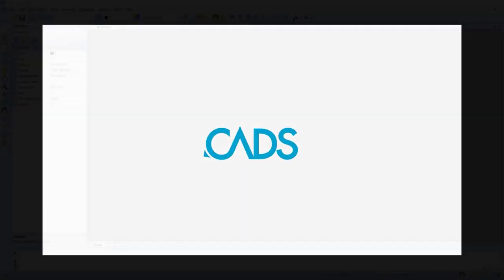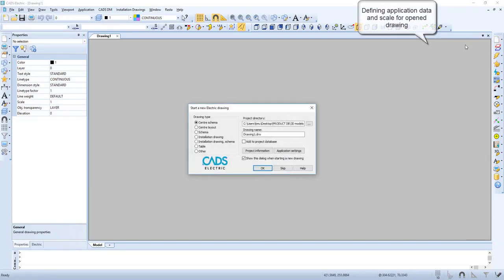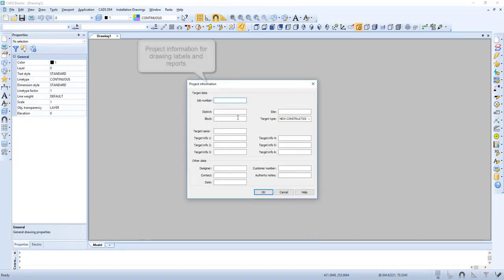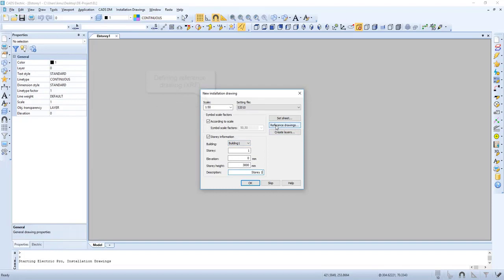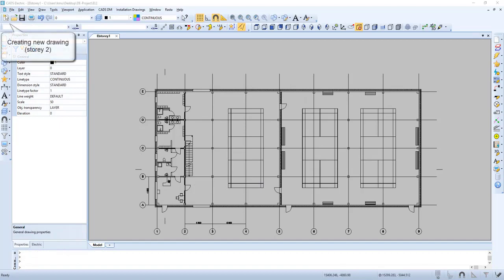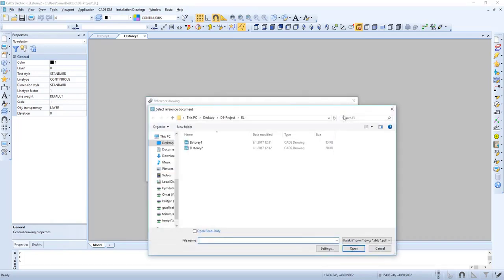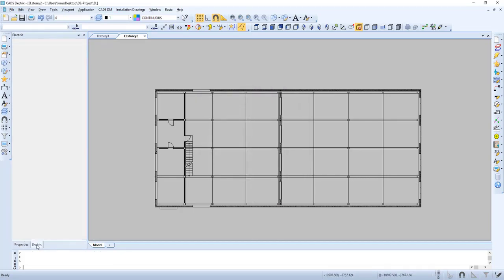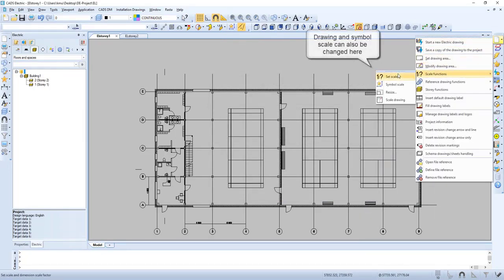CADMATIC Electrical 17 - Creating new drawings in Layout application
Shown how to start with new installation drawings and how to define drawing scale and story settings.